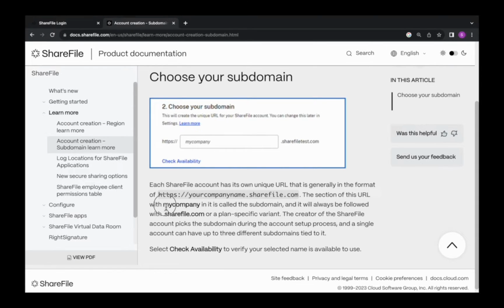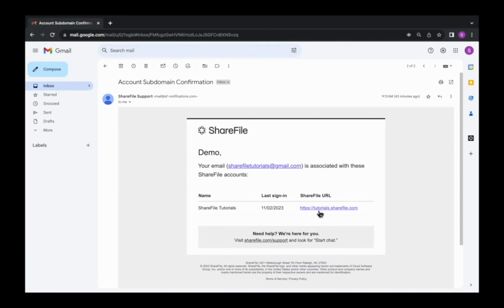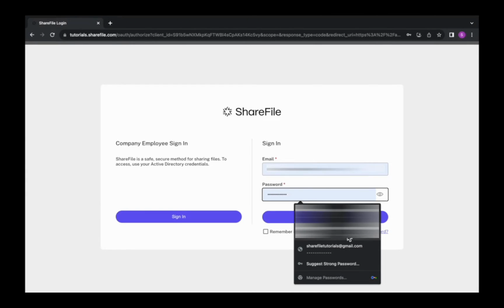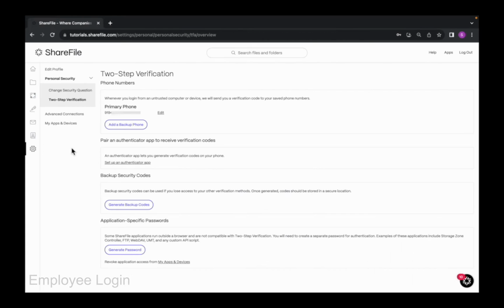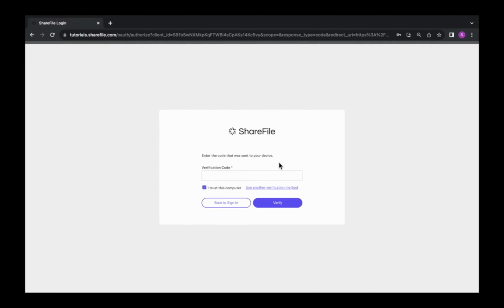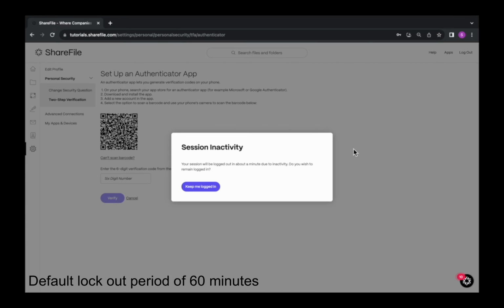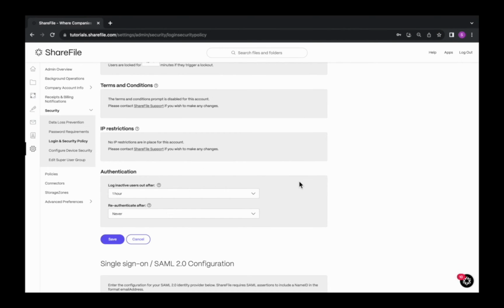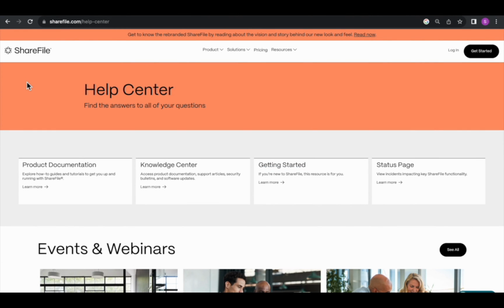How to login to ShareFile.com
This video will show you different methods of logging into ShareFile.com